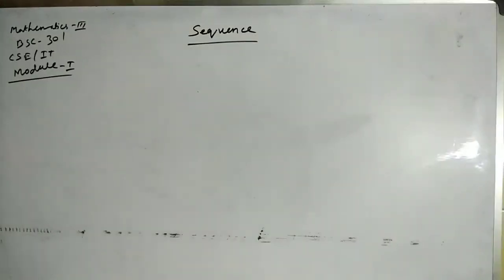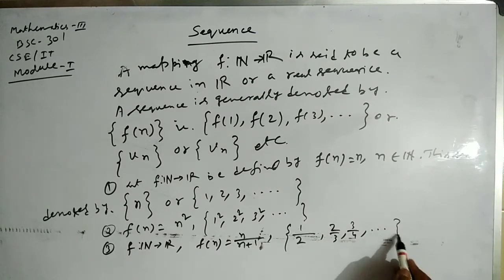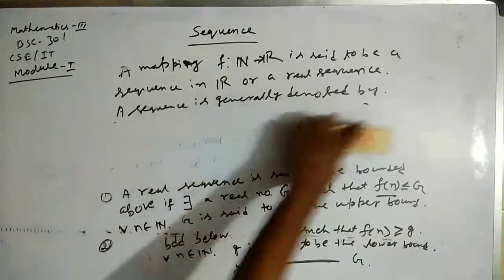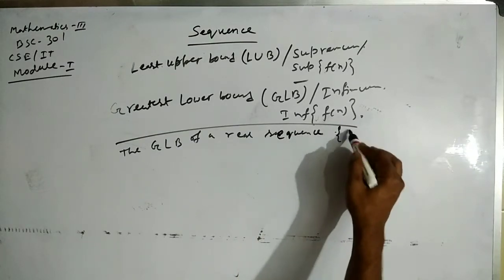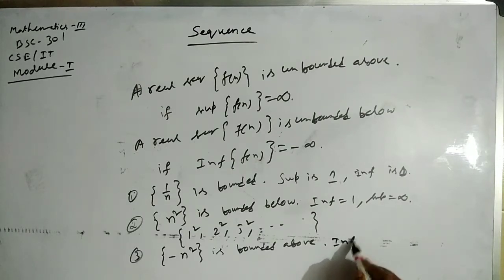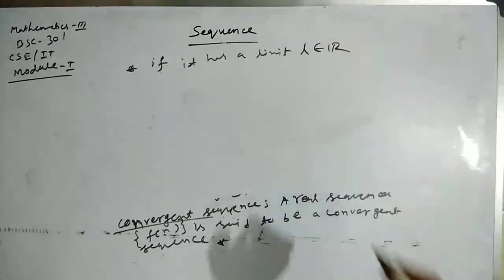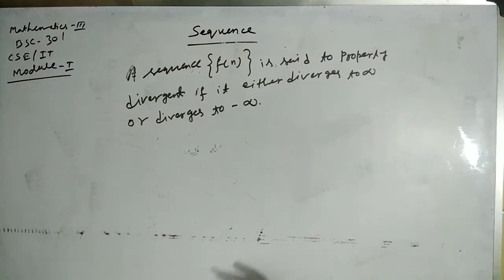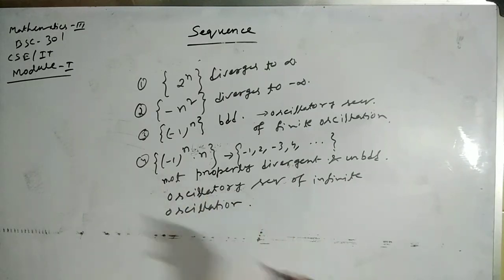Sequence of real numbers(L18,M1,BSC301)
This video will give you a brief idea about sequence of real numbers